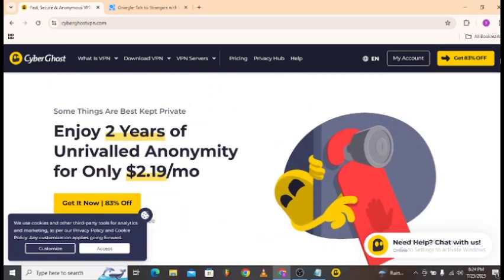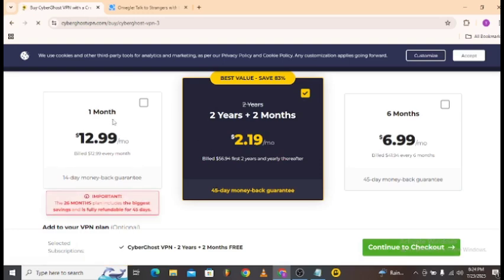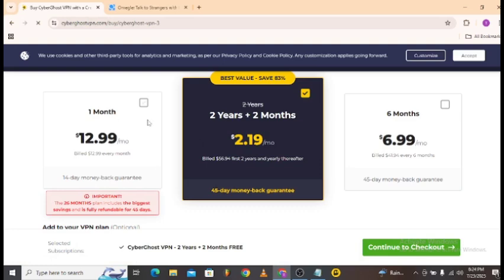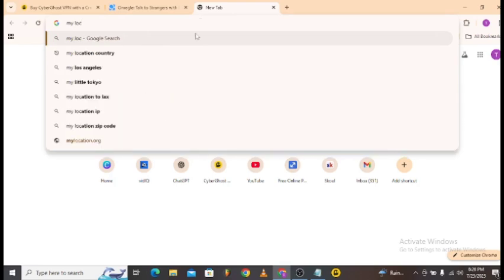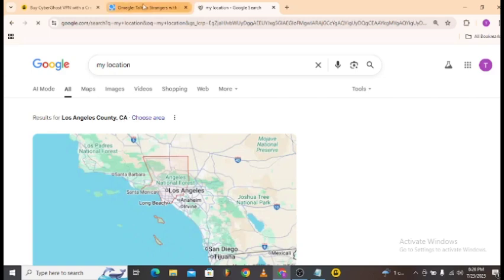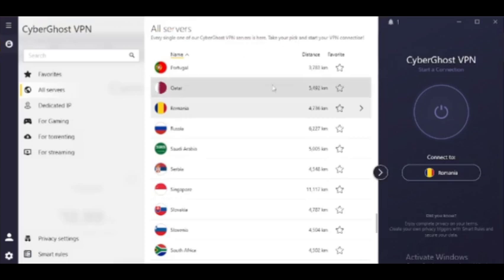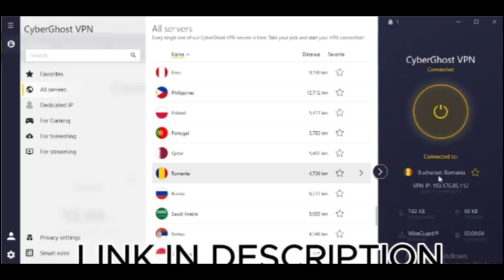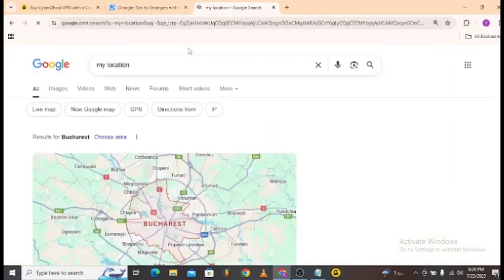How to Use Omegle With Cyberghost VPN